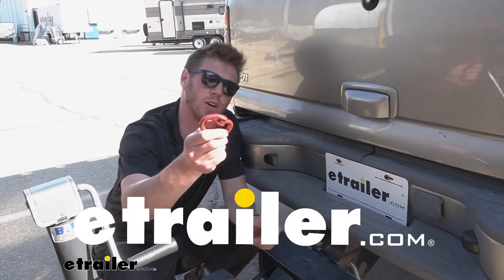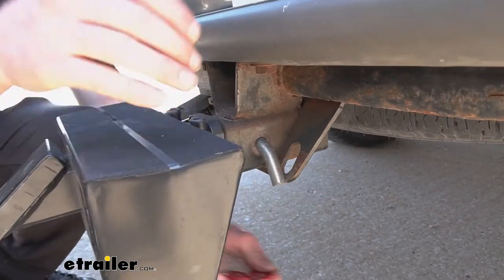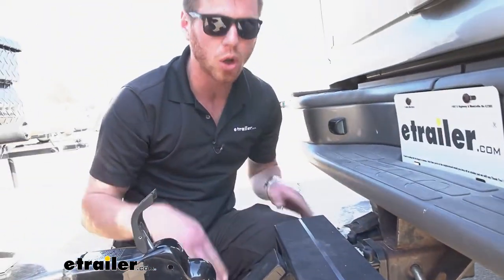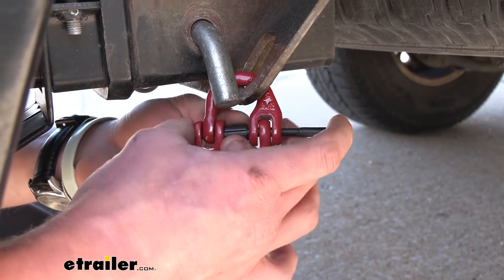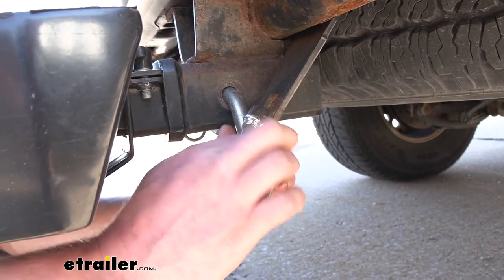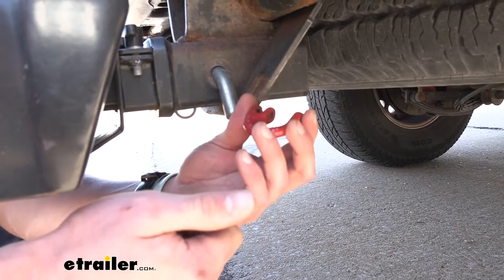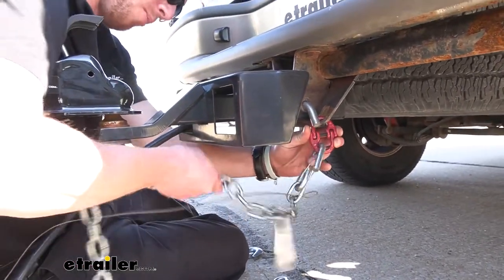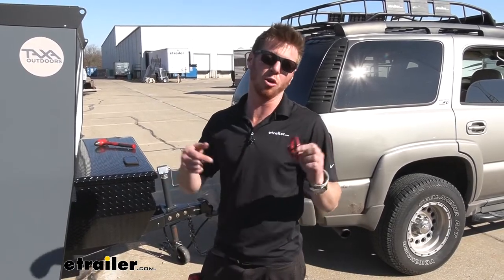etrailer | Durabilt Hammer Lock Coupling Link Installation - 2001 Chevrolet Tahoe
Click for more info and reviews of this Durabilt Car Tie Down Straps,Ratchet Straps,Tie Down Straps:

There's a lot of reasons why we should go with the Durabilt Hammer Lock Coupler Link. And I'm just gonna show you what I'm doing on my vehicle today. It's a 2001 Tahoe. So the problem I was running into was the links on my camper. The chains we're one, just a little too long or a little too short, but then two, my little hitch pin was kind of getting in the way. So it was just kind of a hassle to get it in and out.

So with the Hammer Lock, this is gonna be super nice because all I have to do is link this thing around one time and then put the little pin through it and then we're pretty much ready to go. So this is just gonna get me a better point. And since I have this pretty neat little hitch step, I wanna make sure I have enough length too because a lot of the times, I'm turning and I can hear these chains kind of like rubbing up against it and then also pulling against it. I don't really feel like getting new chains, so the very, very simple and easy solution for this is using the Hammer Lock. The way you wanna install this, we're gonna take one section, we're gonna slide that through, and then notice how one's gonna have two and the other one's gonna have one We're gonna do the opposite.

So we just wanna sandwich those in there. We're gonna take our little rod right here. We're gonna go half way through, and then we're gonna have this little piece that goes in the middle like that. And once these are on there, they're on there. So, you'll sit there and hit it with a hammer.

And that's another reason why I really like this, 'cause it's gonna be a lot more secure. So you're gonna hear a lot of noise if someone's trying to take this thing off, 'cause they could probably do it with a punch or something, but you're gonna hear it, so that's another reason why I like it. It's very, very secure 'cause compared to some of the other ones that we have, like yeah this solution would work. Let me get it to fit. I'll probably do it like this, but someone can easily just come up here and loosen this and then take it.

I don't want that. I wanna put something on there that's gonna stay. And then I could also get something bigger which isn't gonna be secure. But again, this just looks kind of idiotic to be honest, on this car, 'cause this one is not that big. Honestly that's kind of ridiculous looking. So you do wanna make sure you get the right one which is why I went with this one. So this one's gonna have a weight rating of 4,500 pounds and that's each, so collectively together it's gonna be about 9,000 pounds. And that's pretty much the maximum amount of weight that I put onto my hitch. And this thing is made of steel, but it's a grade 80 hardened steel. So this thing is extremely tough. I've seen it used in a lot of different applications like this but also just hoisting things up. So there's a lot of versatility with the Hammer Lock. I have that extra little bit, maybe like a link amount of length. So now I'm not gonna be dragging on the ground but also it's not gonna come up here and start rubbing or put enough tension on it to break this off. So I just wanna help all my equipment out so I don't have to replace anything. And I definitely think this is the right move for me. So that's the coupler link I use for my specific vehicle. We have a couple different sizes. So depending on what you're hauling, whether it's something small like this or something a little bit bigger, Hammer Lock is gonna be the most secure and it's also gonna be the toughest thing out on the market. So definitely go ahead and grab yourself the right size Hammer Lock Coupler Link. And I'm Adam with etrailer. Hope this helped..